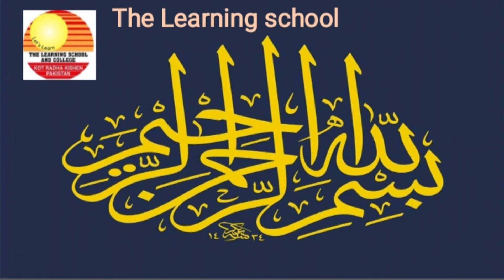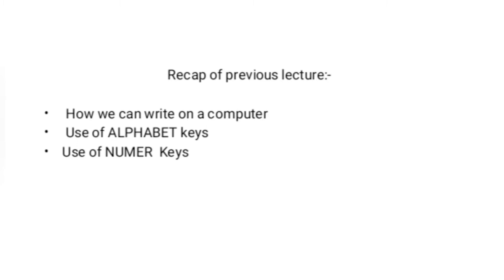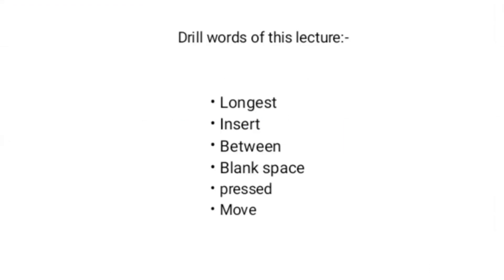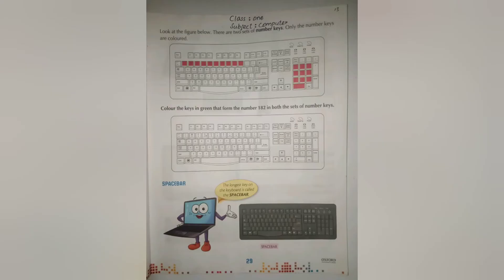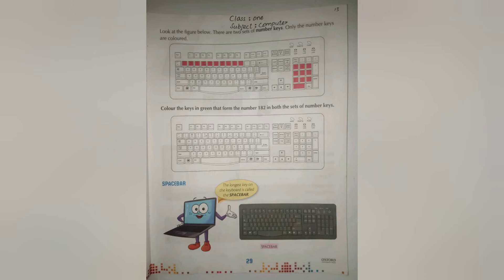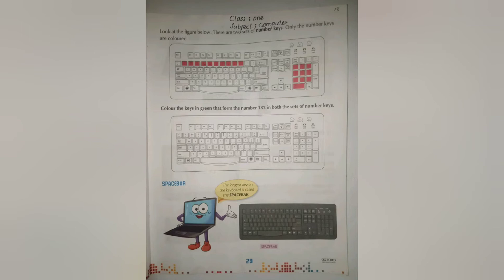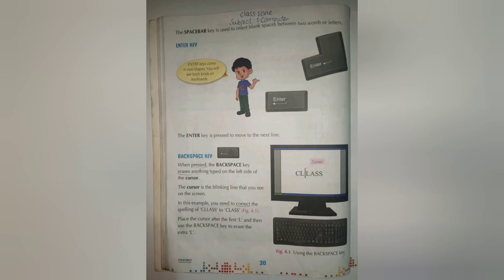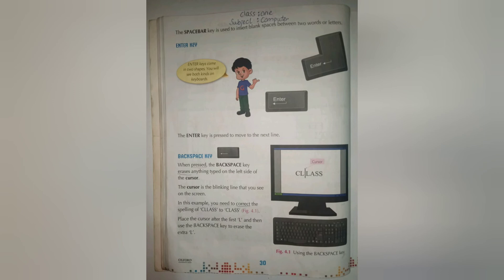TLS class 1 subj comp unit#4 pg # 29,30 lec#14